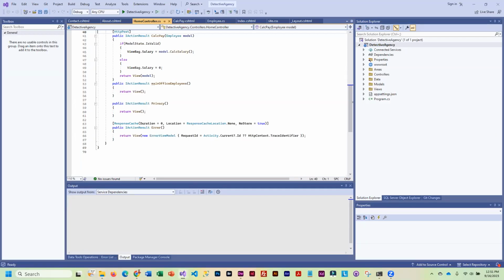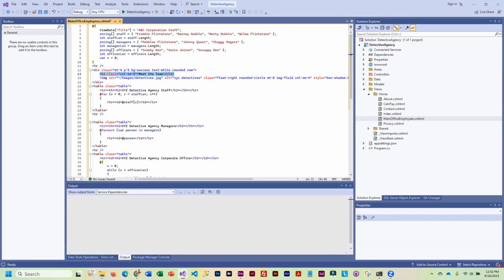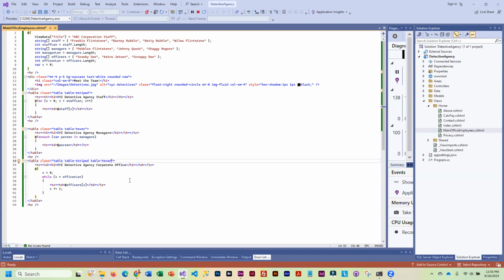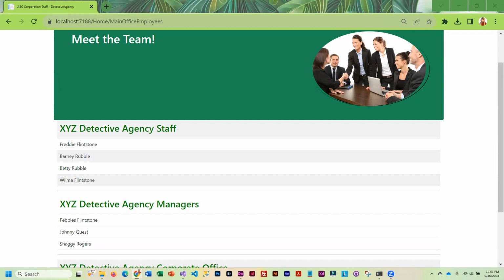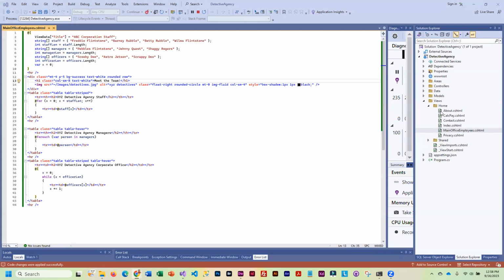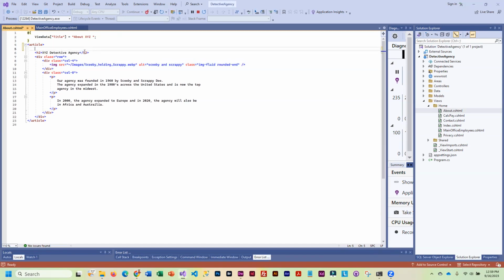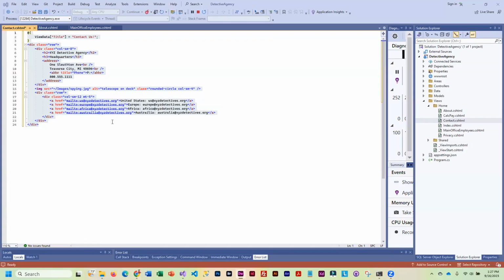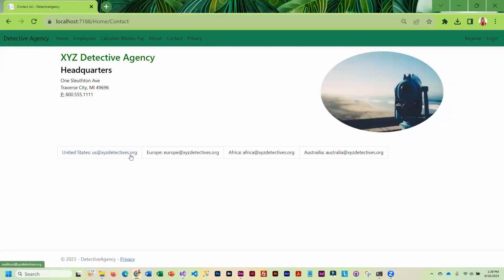CIT218 CH3 HO4